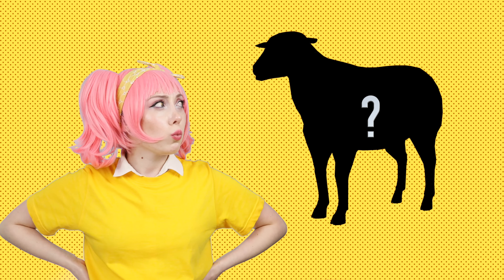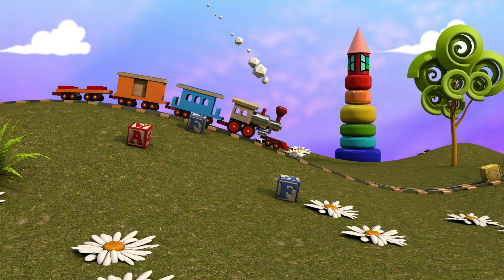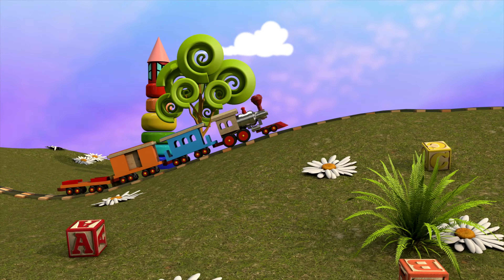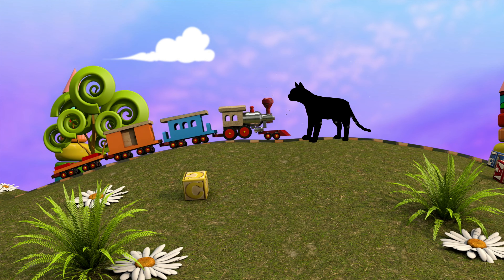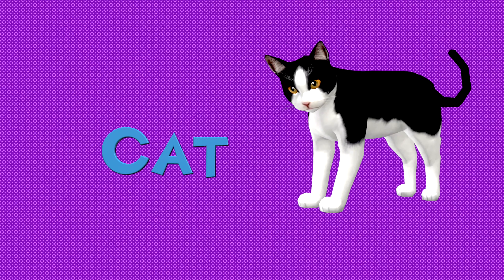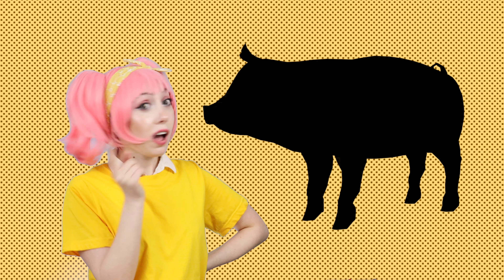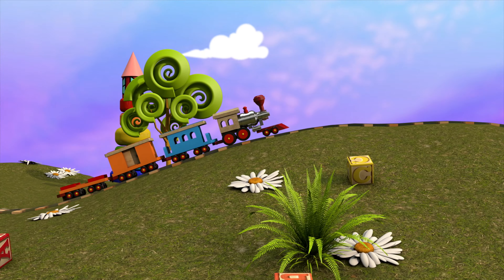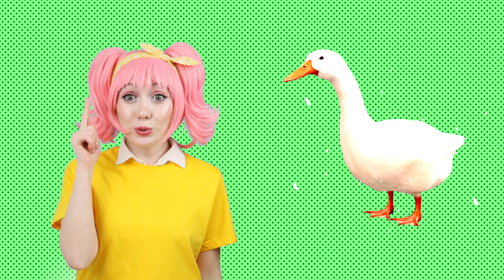let's Guess? | Domestic Animal | GUESSING GAME | Tiny Tati - part 1/2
learn domestic animals with Tiny Tati part one includes seven farm animal, chicken, cow, sheep, dog, cat, pig, goose.
Can you guess what it is like as the silhouette shapes slowly become clearer? How fast can you guess?